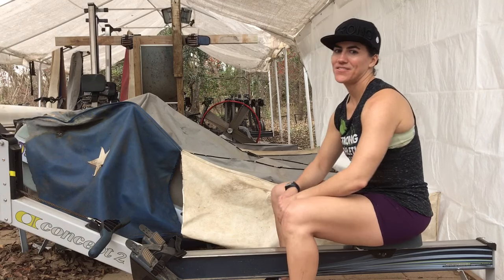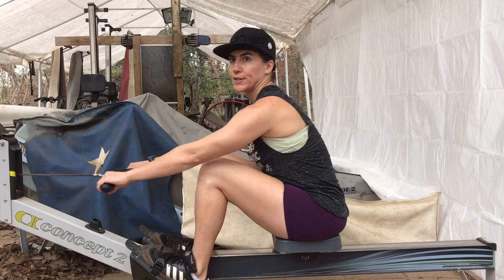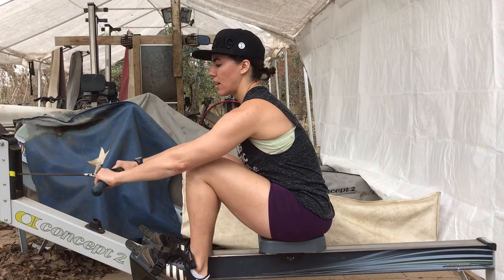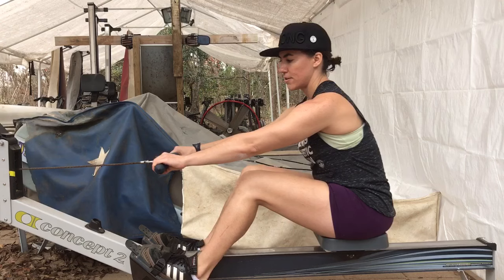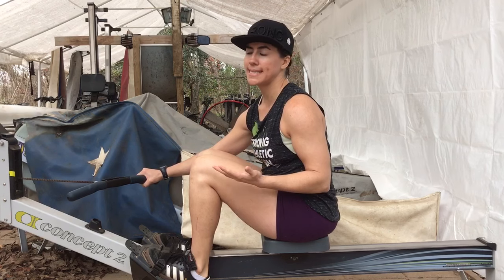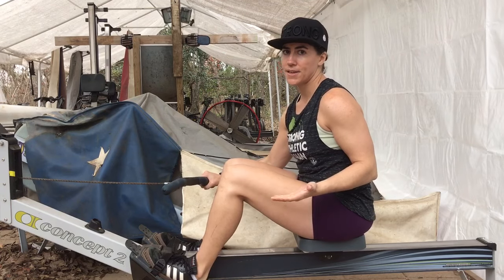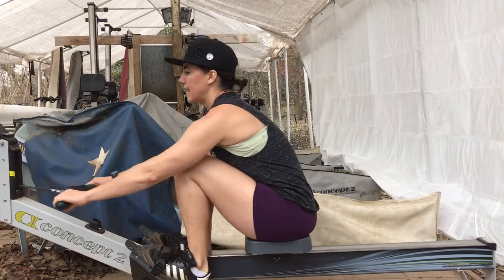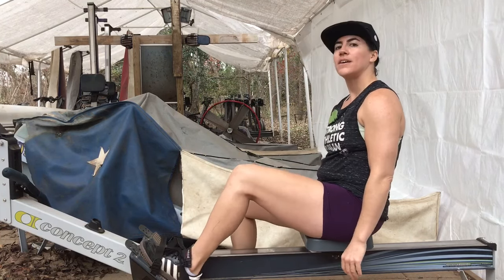Rowing Technique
This video is for anyone using rowing machines, aka ergs, to cross-train. Rowing is a great way to get in shape, enhance your cardio and condition your muscles. There are correct ways to row and incorrect ways to row, here's a quick how-to video. You can also find really good info by searching the terms "C2 rowing technique".

This is a video by Nadia Kean aka Smarty Pants, rower for 20 years, rowing coach for 16 years, roller derby player and coach for 13 years.